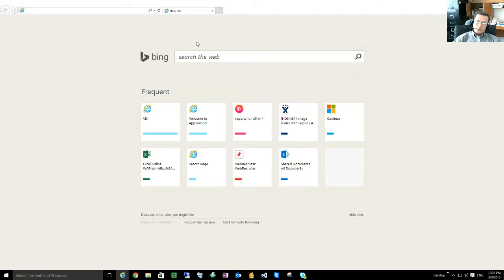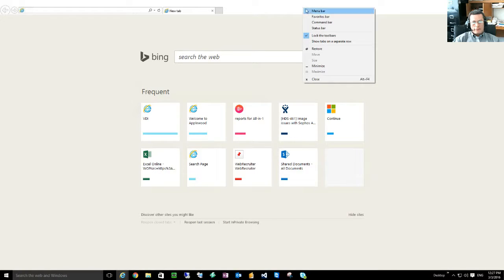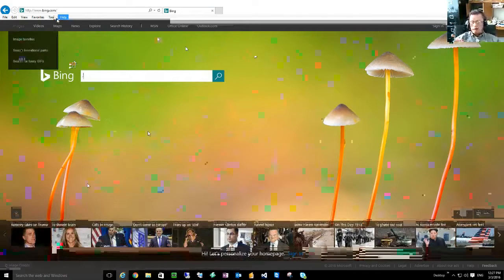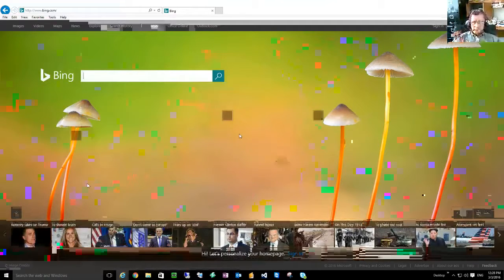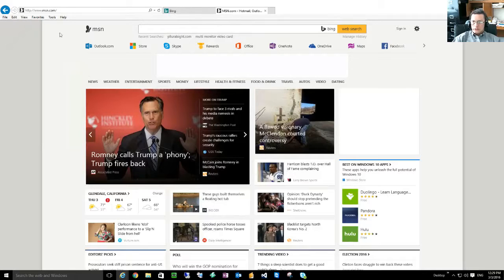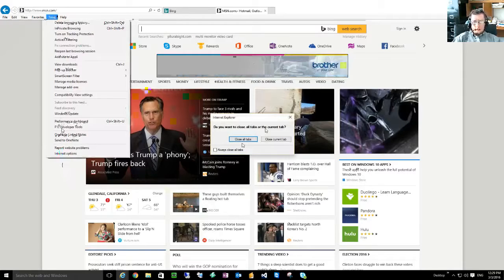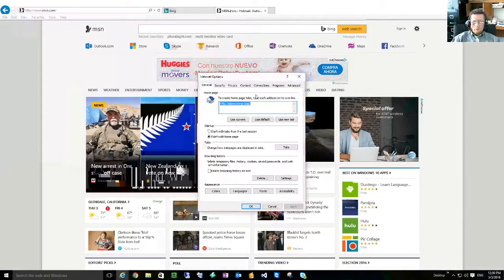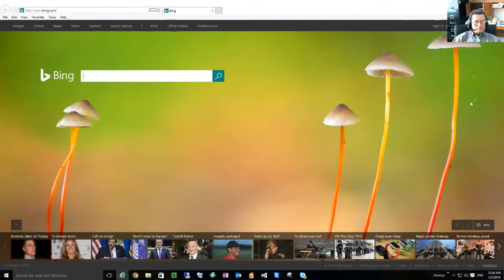Internet Explorer tips n' tricks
How to save a website as the home page.